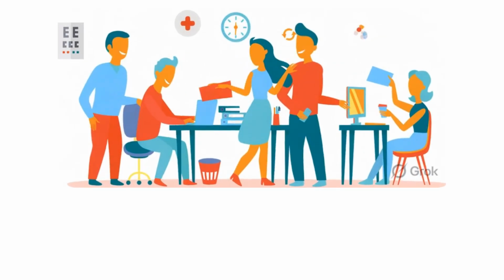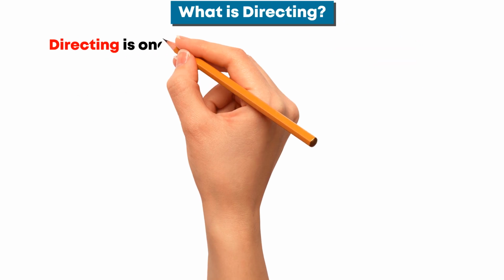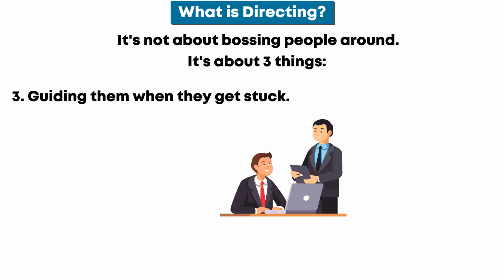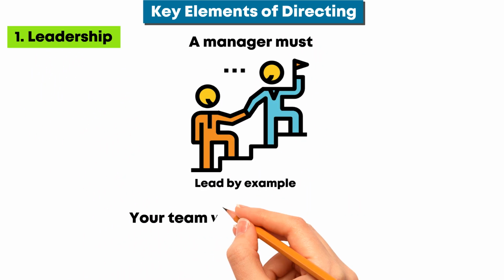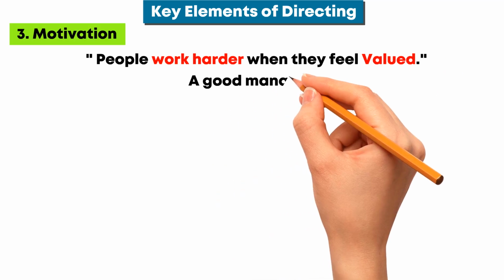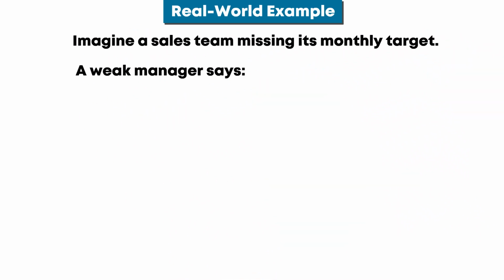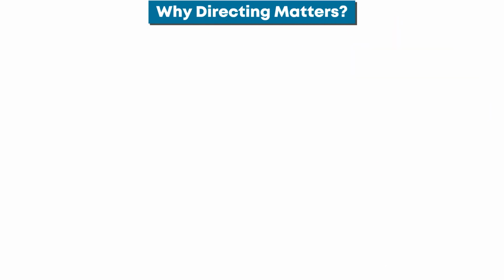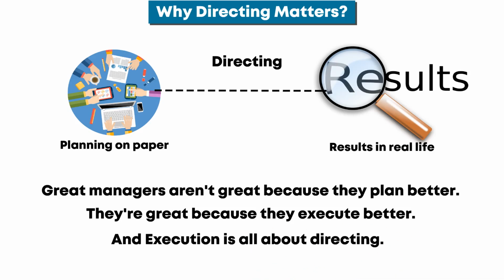Directing in Management: Leadership, Communication & Motivation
Have you ever been on a team where everyone's busy — but nothing actually gets done? That's not a talent problem. That's a directing problem.

In this video, you'll learn:
✅ What directing in management really means
✅ The 4 key elements: Leadership, Communication, Motivation & Supervision
✅ A real-world example that shows how directing changes everything
✅ Why directing is the bridge between planning and real results

📌 Directing is one of the five core functions of management. Without it, even the best strategy falls apart. This video breaks it all down in plain, simple words — no jargon, no fluff.

👍 Like this video if it helped you understand directing better.

📚 TOPICS COVERED
00:00 – Introduction
00:22 – What is directing in management?
01:04 – 4 key elements of directing
02:03 – Real-world example
02:31 – Why directing matters

I help small business owners, students, and employees work smarter, not harder, by sharing proven strategies for efficiency, profitability, and sustainable growth, how to manage and teaching new skills,  clear concept, etc. Subscribe for weekly videos on business systems, productivity, and profit optimization.